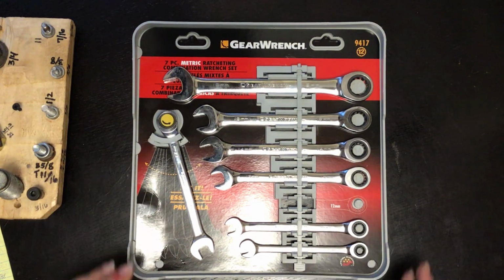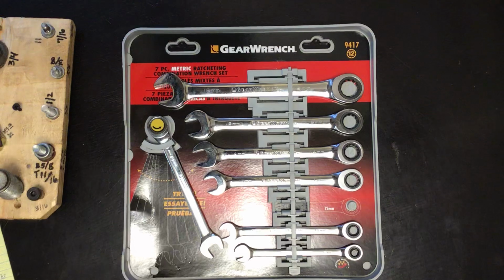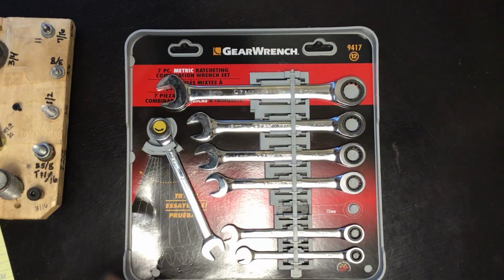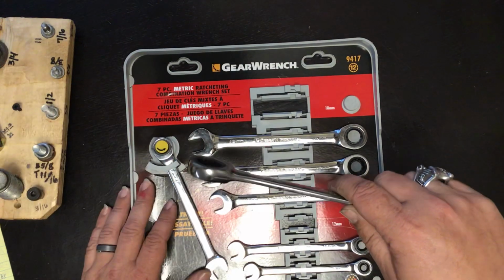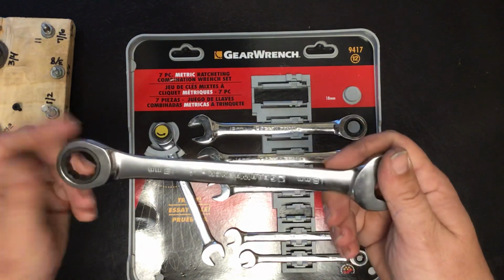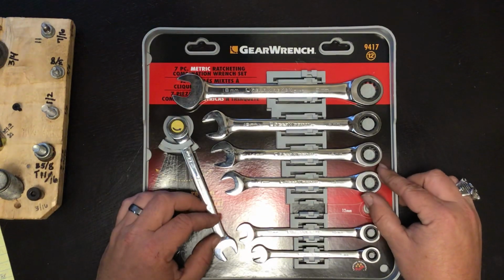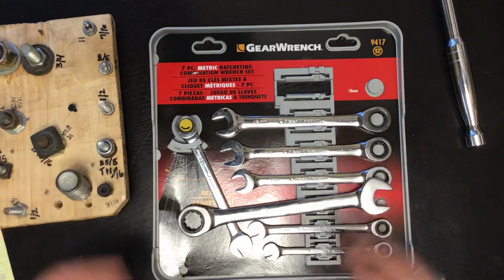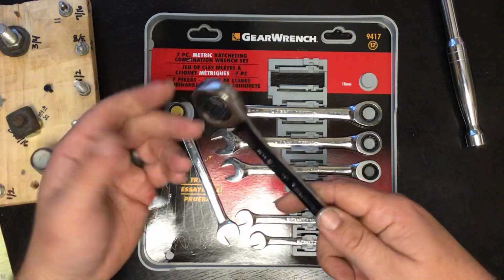GearWrench 7 Piece Metric 12 Point Ratcheting Combination Wrench aka Gear Wrench Model #9417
GearWrench Model #9417 is a 7 PIIECE METRIC  12 Point Ratcheting Combination Wrench set
You get Seven Metrc Gear Wrenches in 8mm, 10mm, 12mm, 13mm, 14mm, 15mm, & 18mm
Made in China from Chrome Vanadium Steel with a Polished chrome finish
Hard stamped highly visible lettering with the (GearWrench) name in the center of the body on each side of the ratchet wrench with the se identification stamped into each end of the ratchet wrench
One end of the wrench is open end design and the other is a boxed end 12 Point Ratcheting Design with surface drive technology
The body style is straight but they do have these Gearwrenches in a wide variety of styles from straight, offset, double boxed end, reversible , flex, locking flex, stubby and more
UPC 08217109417 the average cost s $30 or more n some stores but this one was purchased at Rural King for $18.00 plus tax
The Metric set comes in this grey case whereas the SAE set comes in a red case from 5/16” to 3/4”
This does have a Lifetime Warranty which you can finish out more information on by calling 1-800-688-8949 or gong
If you have a local Car Quest nearby that sells GearWrench they’re usually good about warranty claims too.
The then head & shank allow you to access locations that Low Profile ratchets and even Pass Thru socket set will not access plus they work on Long Bolts and threaded rods too.
You can buy these here from RURAL KING

Here are some more tool reviews, please hit SUBSCRIBE and help this channel grow .everything on this channel is purchased & used by me, I’m not pad n any way for anything you see on this channel nor am I given anything to review , i buy it all .